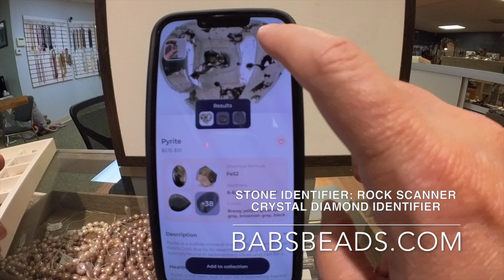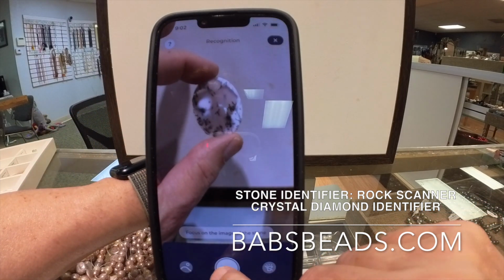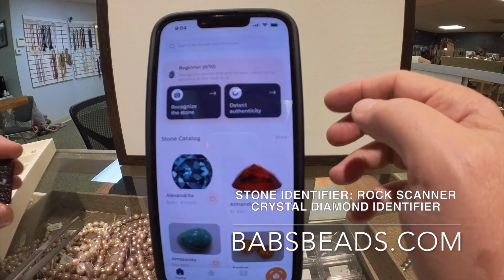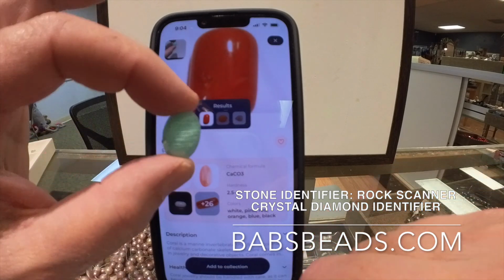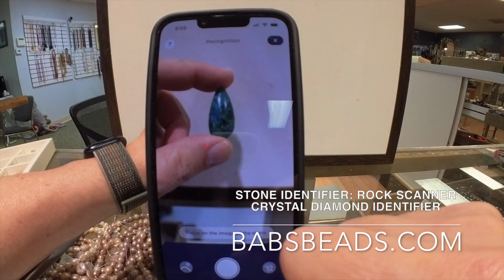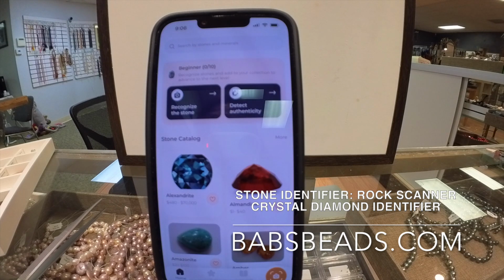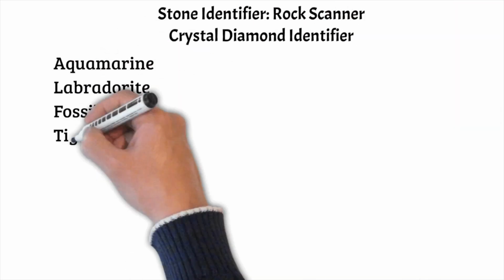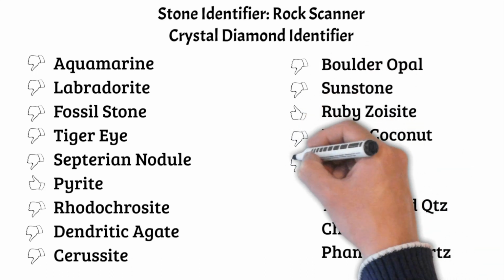"stone Identifier: Rock Scanner" App Review Part 4 - Don't Miss This!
I Tested The Rock Identifier App On My Iphone! Next Week, We'll Test A Different App. Part 1

 I Review The Gem Pal App And Tell You What Rocks And Gems You Can Identify With It! Part 2